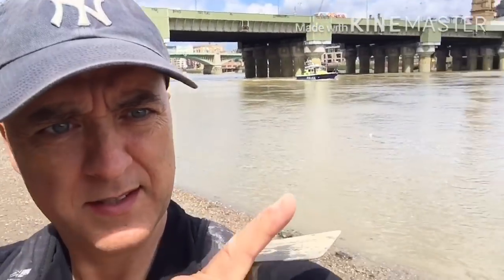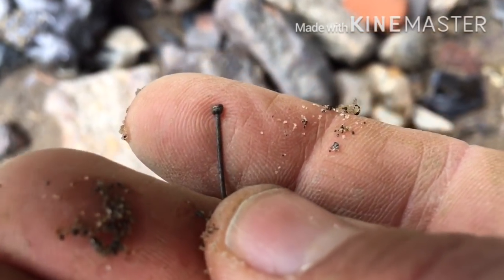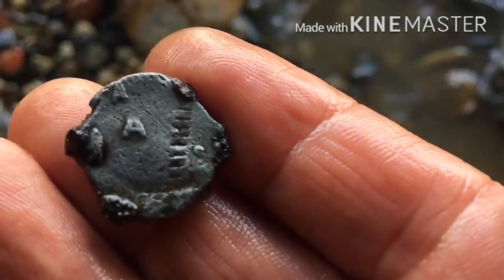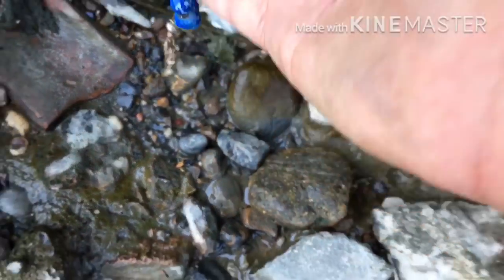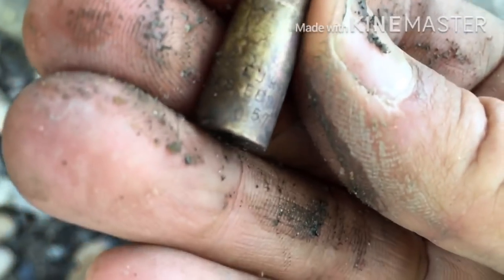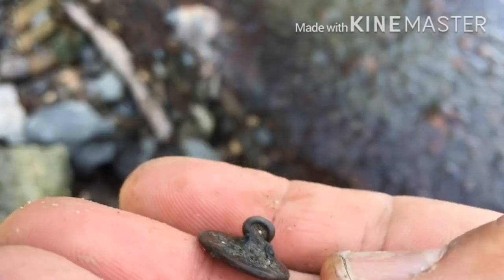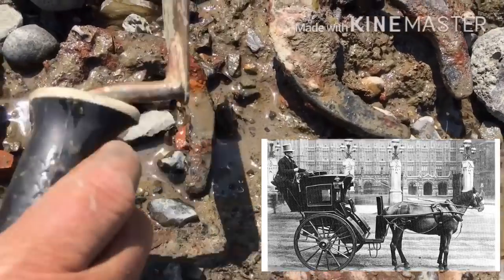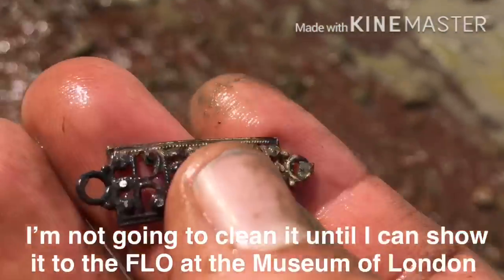Mudlarking on the THAMES E07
Summer in London and a trip to another part of the Thames foreshore.